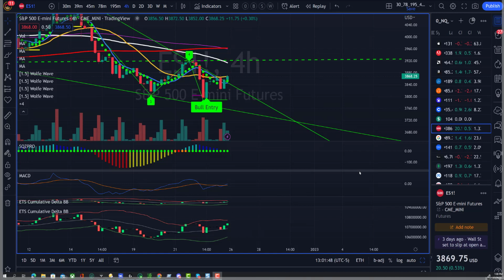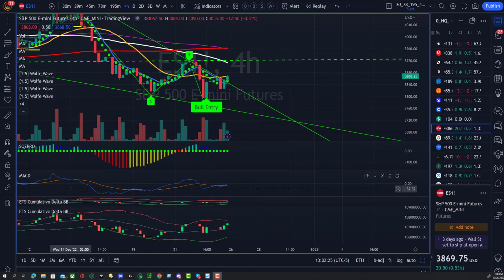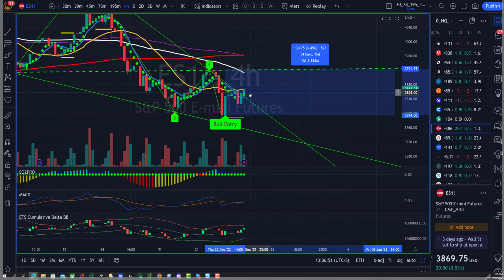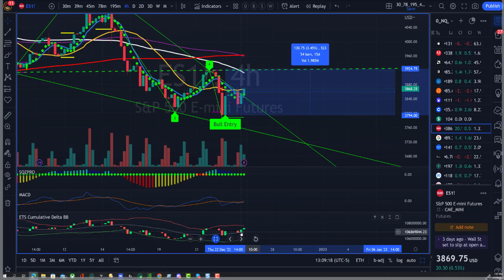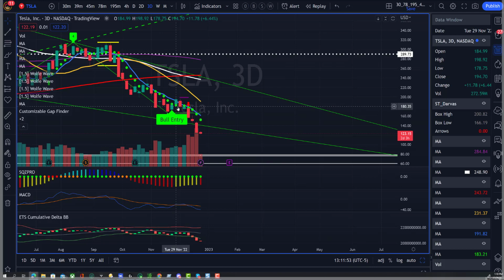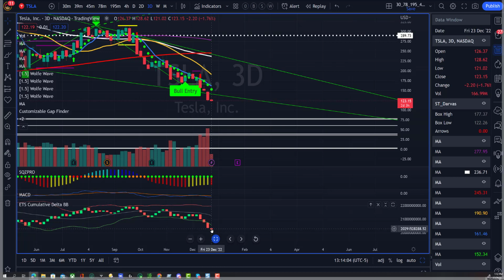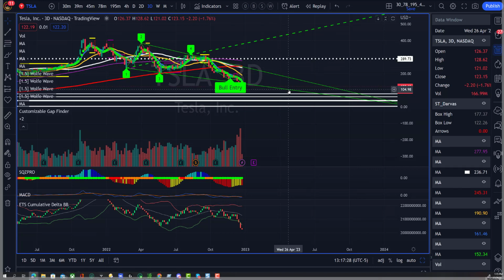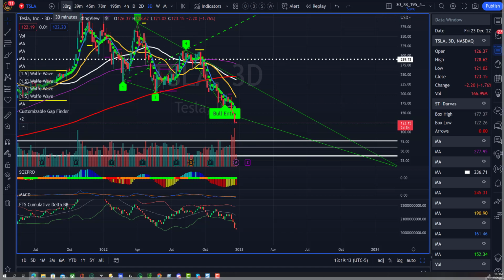Learning Wolfe Wave Setup by Example 1